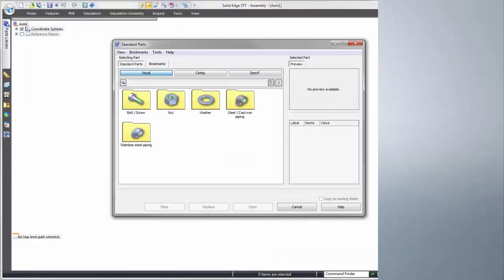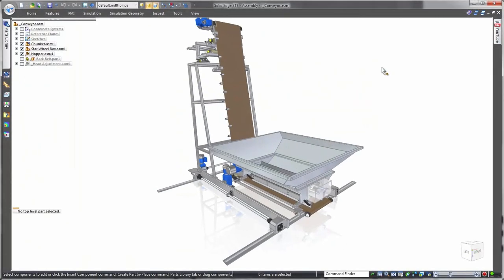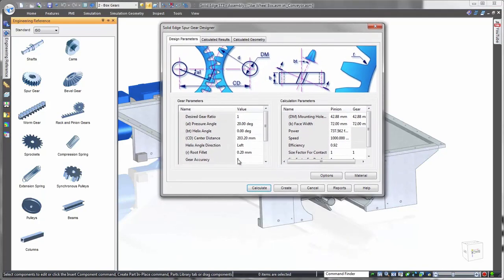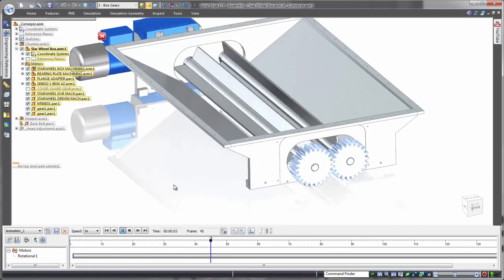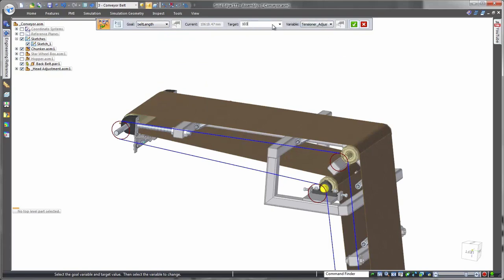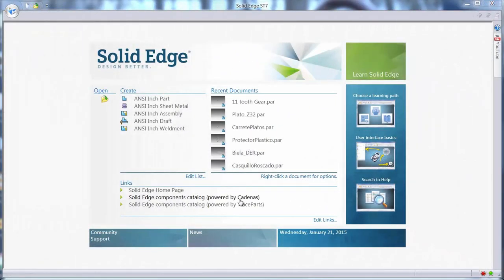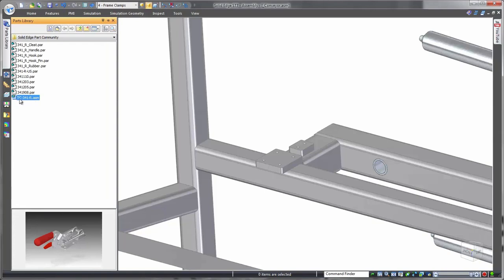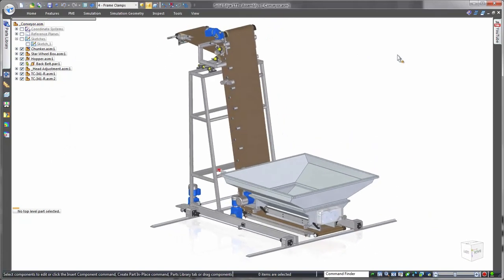Solid Edge Standard Parts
SolidEdge ofrece herramientas potentes y fáciles de usar para incorporar eficazmente piezas estándar y de catálogo en cualquier diseño. La biblioteca de piezas estándar integrada con la extensión opcional de la Biblioteca de Maquinaria es perfecta para la obtención de sistemas o elementos de fijación tales como tuercas, tornillos, arandelas, etc. Además, Solid Edge es también experto en el manejo de artículos de ingeniería con engranajes preconstruidos almacenados que se incluyen para accionar los paneles de las ruedas de una amasadora comercial. La práctica herramienta de unión asocia las especificaciones de instalación y mantenimiento del diseño correspondiente a un ensamble específico. Y en este caso permite una rápida revisión de los requisitos de los piñones de los engranajes.

Engineering Reference de Solid Edge ofrece una amplia variedad de componentes de ingeniería listos para construir, tales como engranajes, ejes de poleas y mucho más, desde una interfaz accionada por parámetros.

Tras los requisitos de diseño del engranaje, una referencia de ingeniería calculará, analizará e informará sobre su integridad mecánica y estructural y a continuación lo colocará en el ensamblaje. El conjunto de herramientas de ensamblaje de Solid Edge proporciona relaciones de posicionamiento y movimiento en el mundo real, las cuales definen los comportamientos translacionales y rotacionales de las piezas en relación con otros componentes del ensamblaje. En este caso observa cómo el conjunto de engranajes posicionados utiliza un motor para simular la rotación de las palas de las mezcladoras. La incorporación de componentes subcontratados en el diseño de un producto puede introducir retos, pero Solid Edge soluciona esto fácilmente aprovechando los sencillos bocetos 2D dentro de un entorno de modelado 3D. Este boceto 2D de la cinta transportadora se utiliza en combinación con la tabla variable y la herramienta de optimización de búsqueda para calcular automáticamente la longitud adecuada de compra, basándose en la configuración de la estructura del soporte de la cinta transportadora. La compra de piezas de catálogo a proveedores puede ser obtenida rápidamente de la comunidad de piezas de Solid Edge. Esta comunidad de piezas ofrece acceso a billones de archivos de Solid Edge en los que se pueden realizar búsquedas por proveedor, descripción, forma, número y tamaño, entre otros. La comunidad de piezas puede incluso hacer coincidir una pieza adquirible con un archivo que vayas a cargar.  El visor 3D integrado confirma la pieza correcta y las herramientas de ensamblaje de Solid Edge facilitan la colocación del componente inicial, así como de cualquier copia, lo que hace que tu trabajo sea sencillo y rápido. La estandarización reduce los errores de complejidad de diseño y, en última instancia, los costes.

Más allá de ofrecer librerías locales y basadas en la nube con piezas premodeladas estándar y de catálogo, Solid Edge proporciona herramientas inteligentes y eficientes que ayudan a acelerar el diseño.